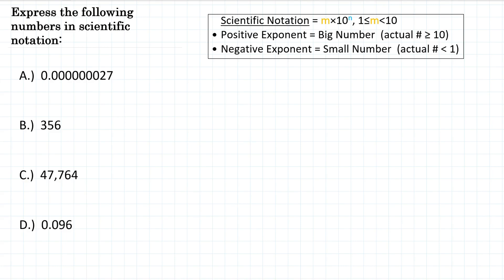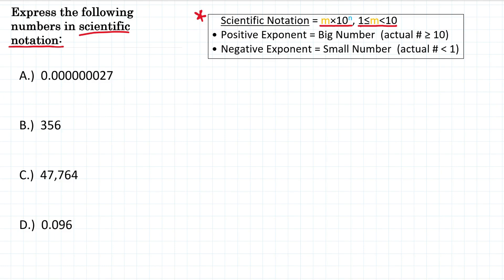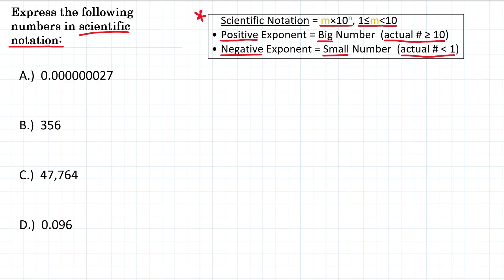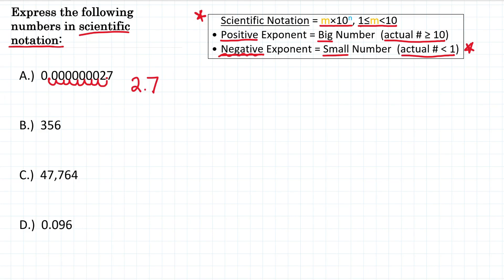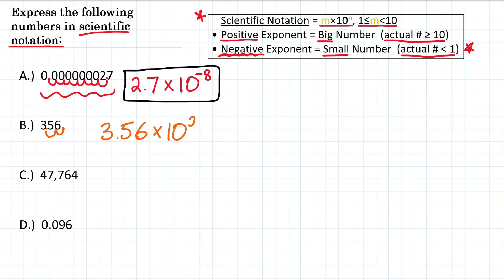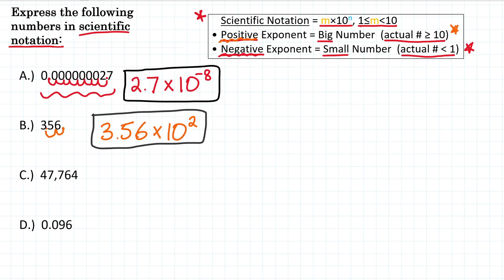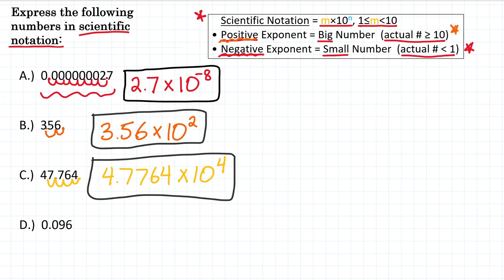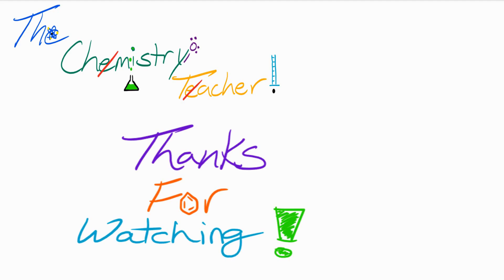Write the Following Numbers in Scientific Notation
Express the following numbers in scientific notation.
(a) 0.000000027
(b) 356
(d) 0.096
[Chang Chemistry 1.29]

Teachers Pay Teachers Practice Worksheets:
Scientific Notation Practice 1.0: